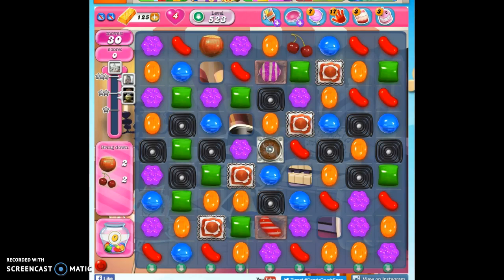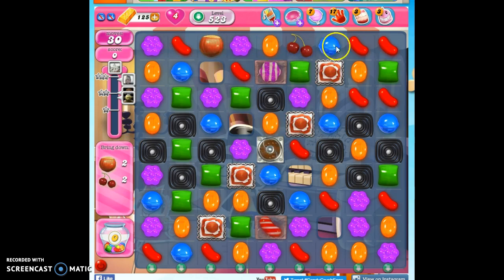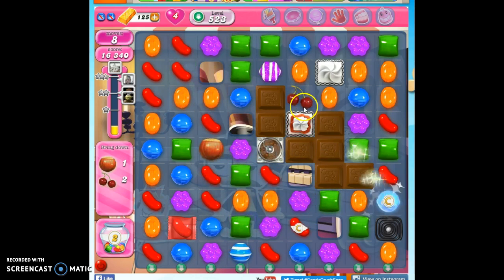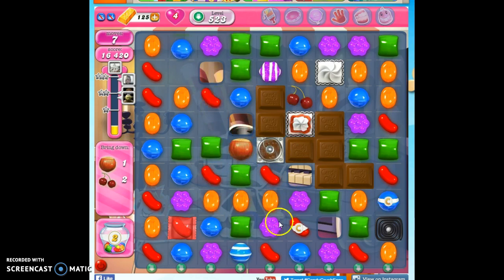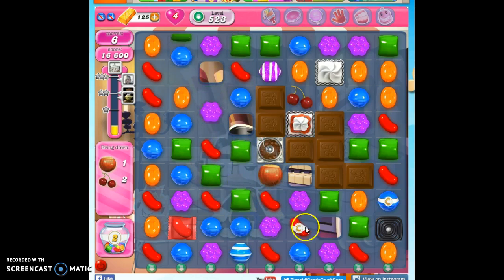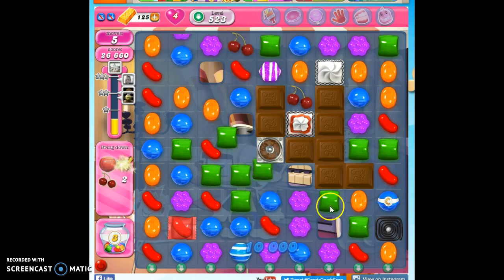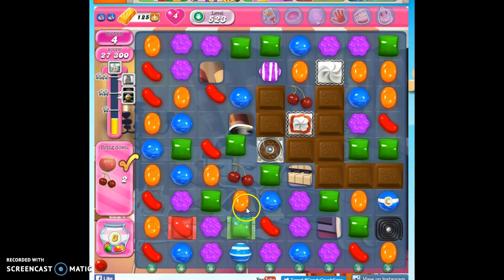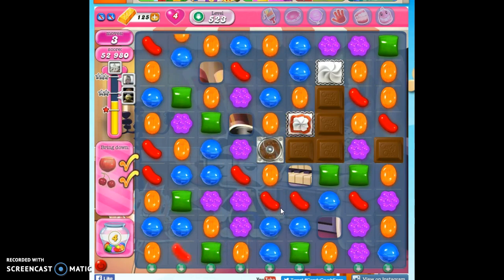Candy Crush Level 523 help w/audio tips, hints, tricks